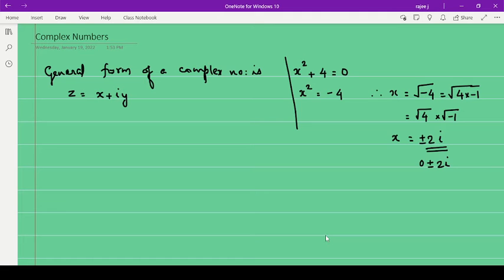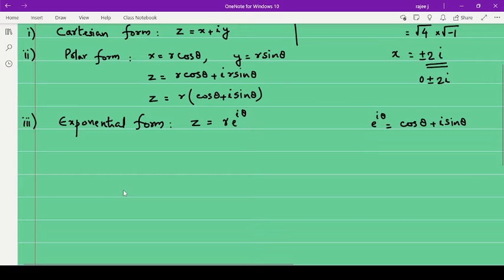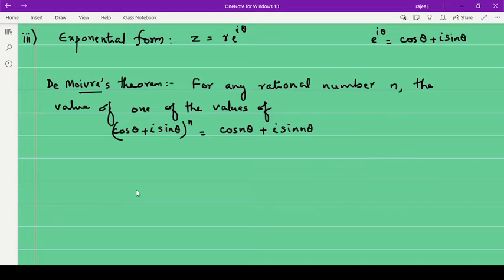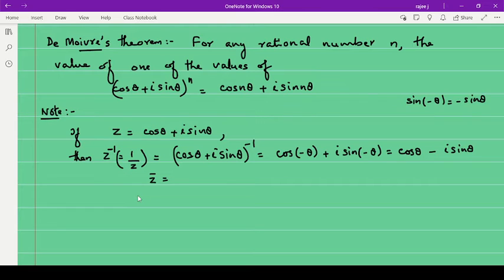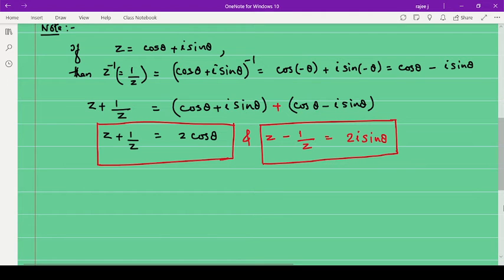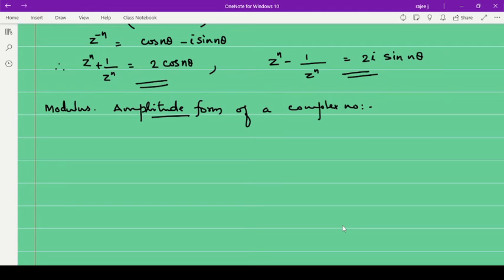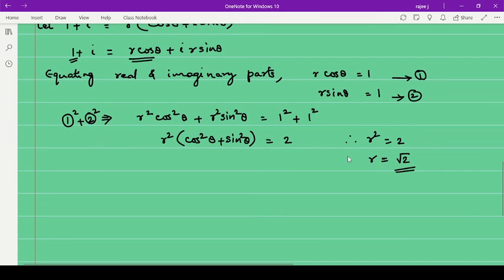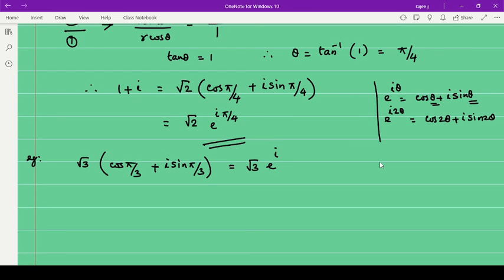2022 01 19 Complex Numbers